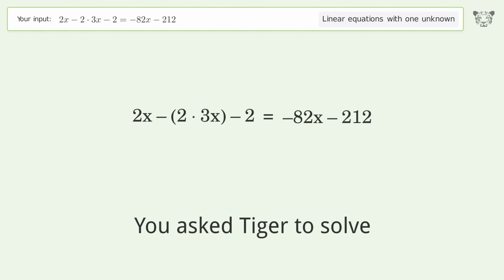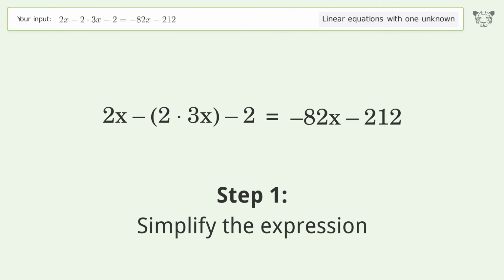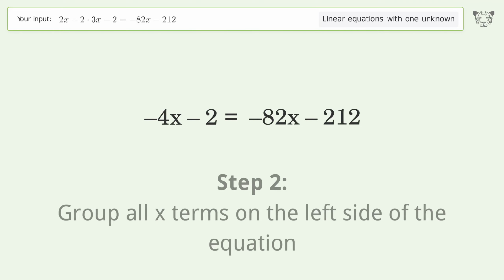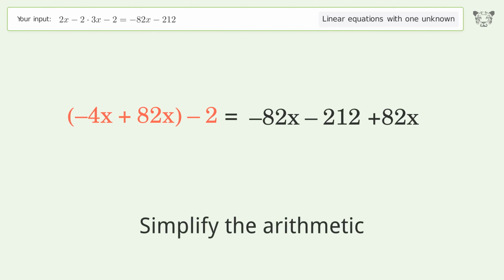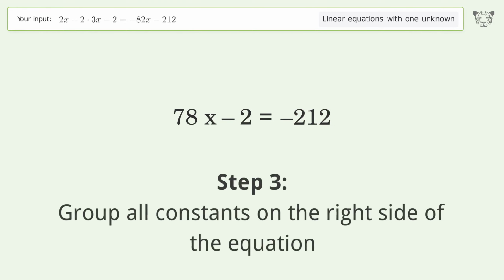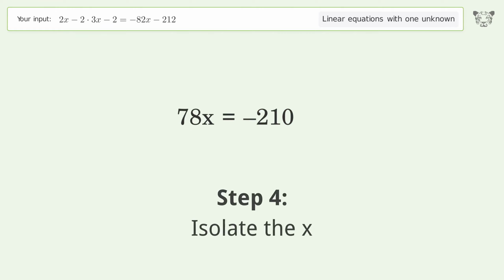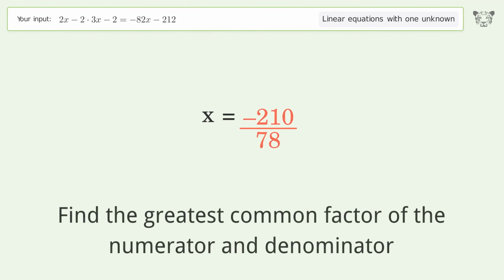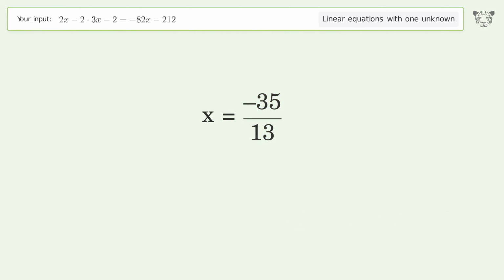Solve 2x-2*3x-2=-82x-212: Linear Equation Video Solution | Tiger Algebra